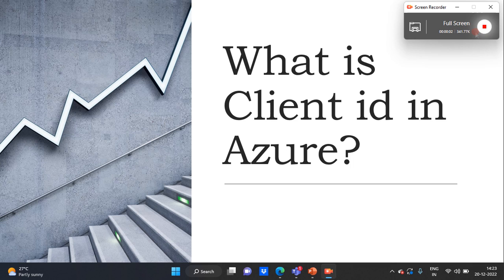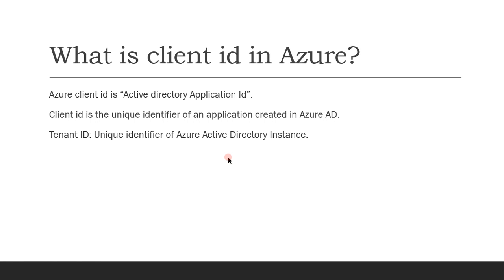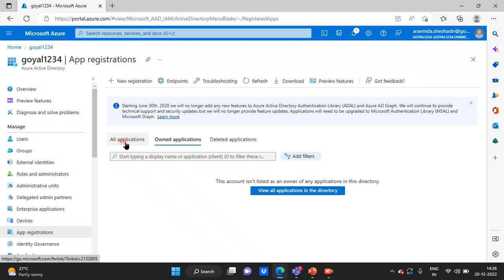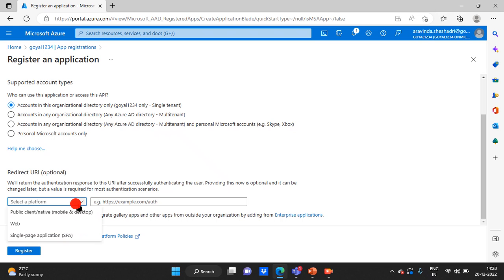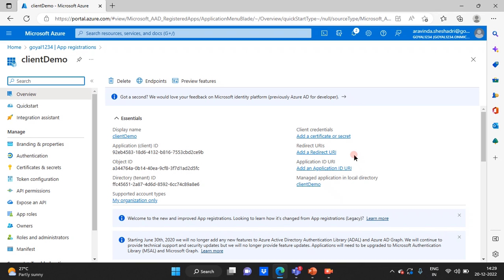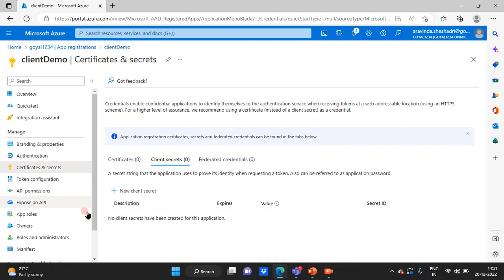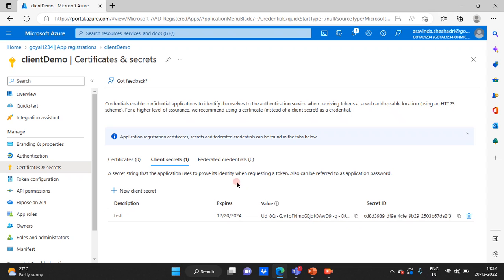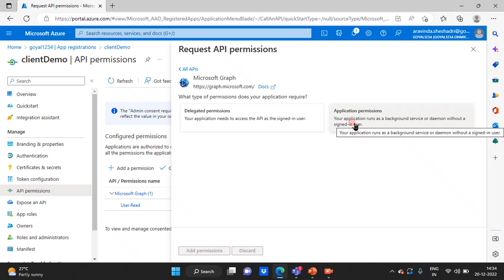Power BI Access Token Made Easy | Client Credential Flow Explained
Learn how to generate a Power BI access token using the Client Credential Flow in Azure AD. This step-by-step tutorial is perfect for developers and data engineers working with secure API integrations in Power BI.
🔹 Topics Covered: Azure AD App Registration, Token Generation, Power BI REST API